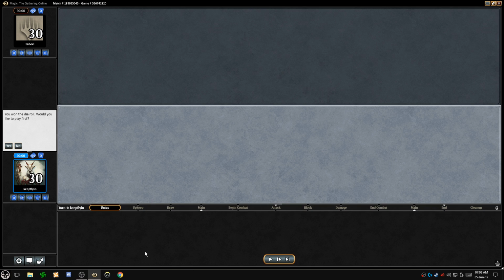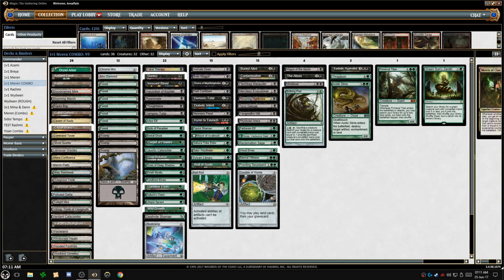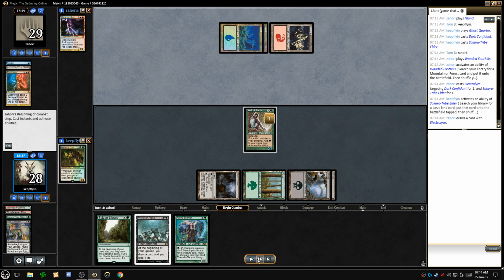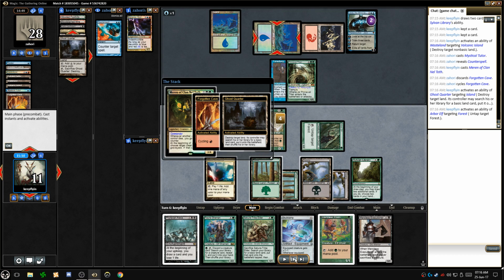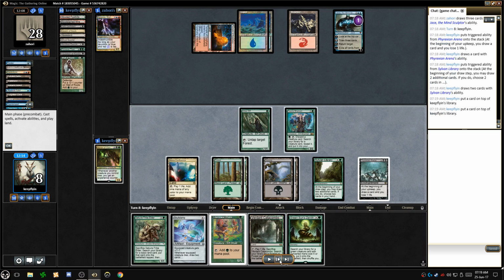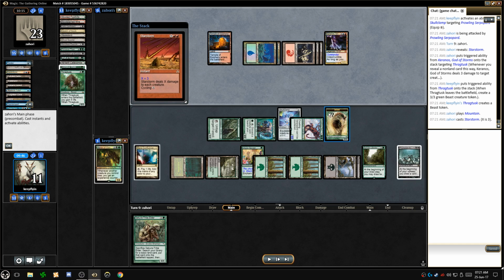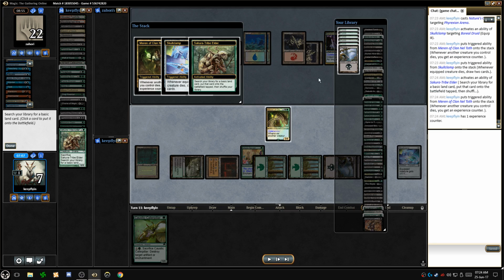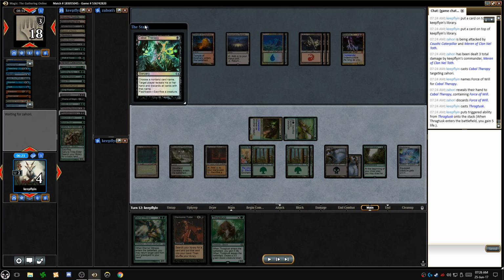MTG EDH Commander | Meren v. Keranos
One of the games in a recent league I was playing. Meren still has what it takes sometimes.

I love to hear from you all in the comments down below.

MTGO: Keepflyin